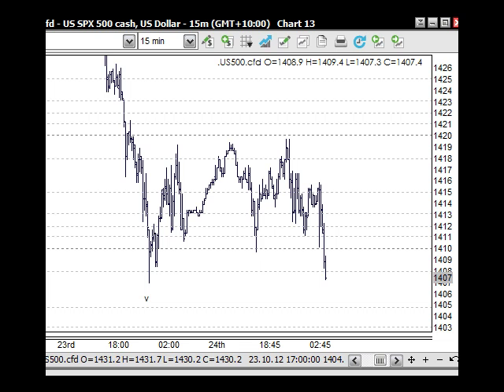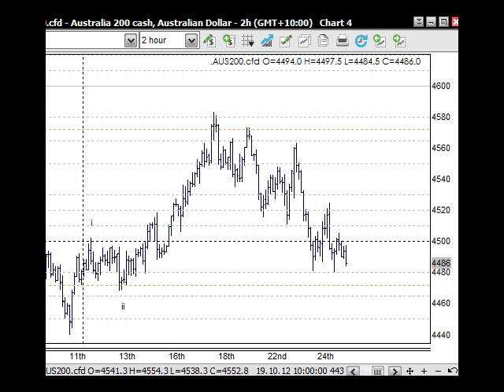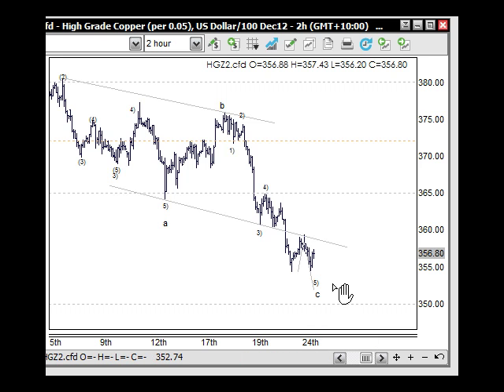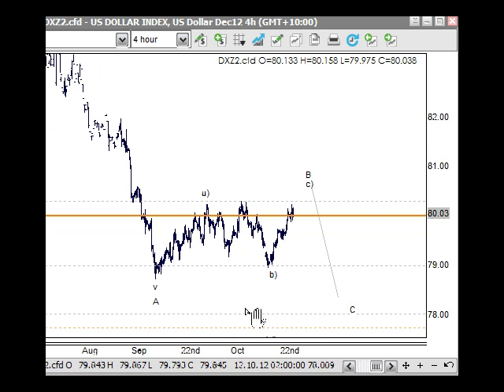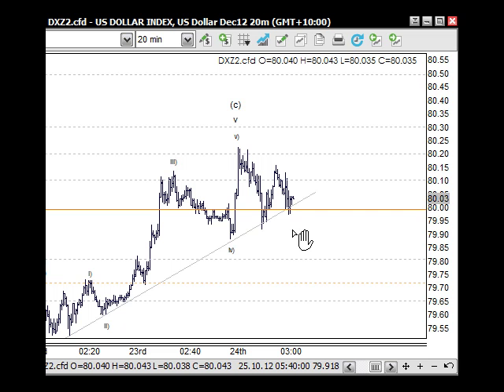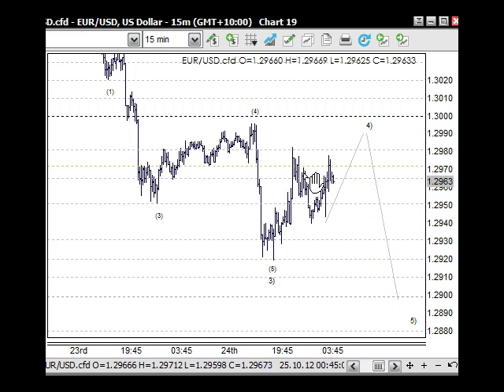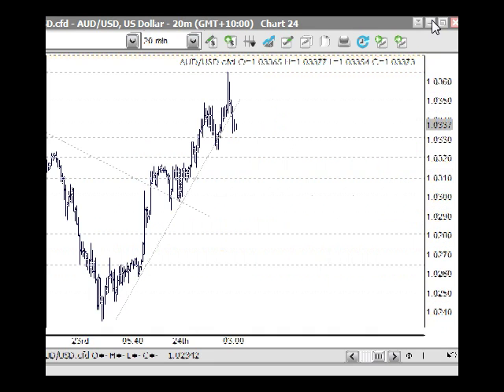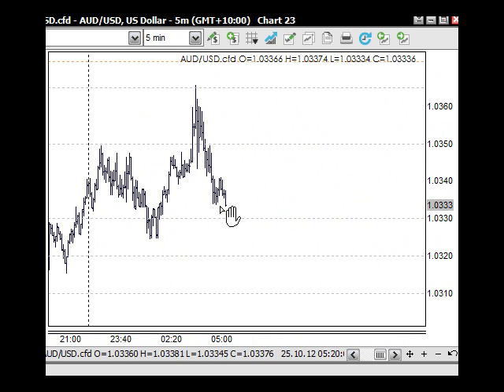CFD Trading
CFD Trading Strategies Report 25 Oct 2012 Tradinglounge
This report is the daily technical analysis report for the day ahead, the lead in for the CFD Trading on the ASX